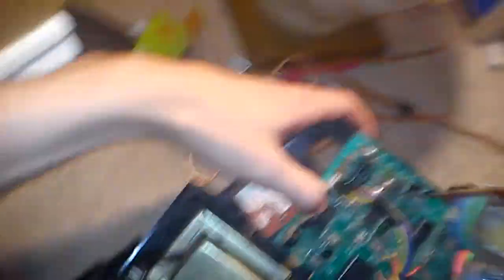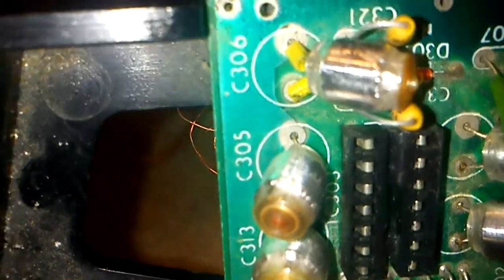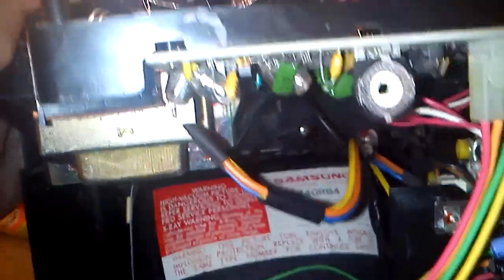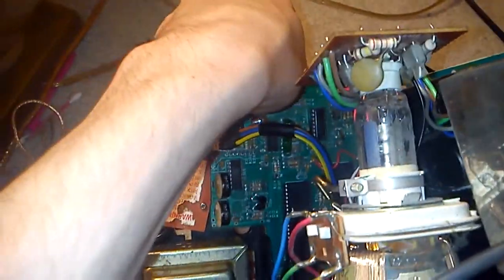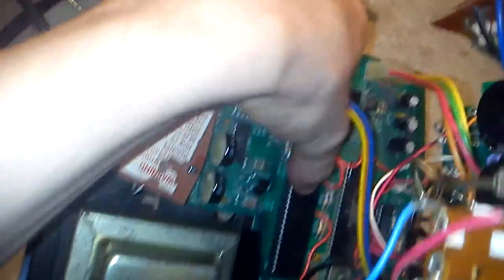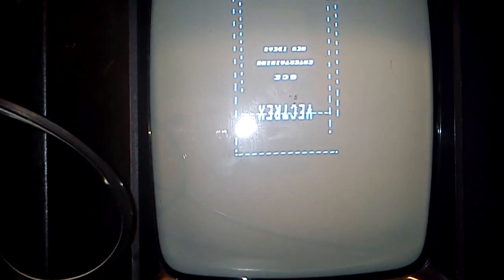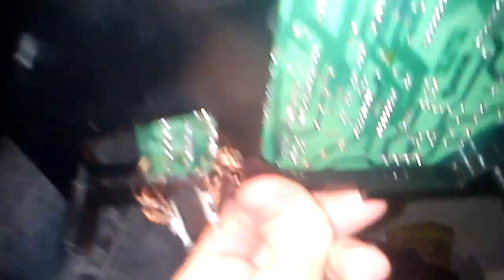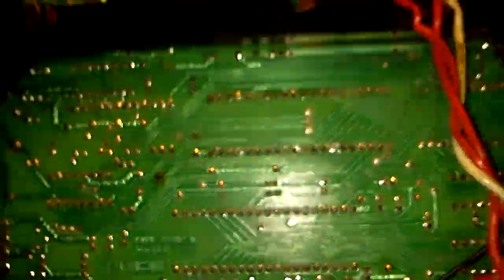Vectrex Issues part 4